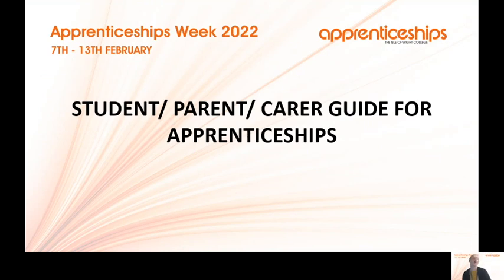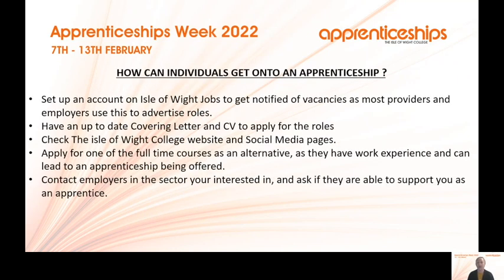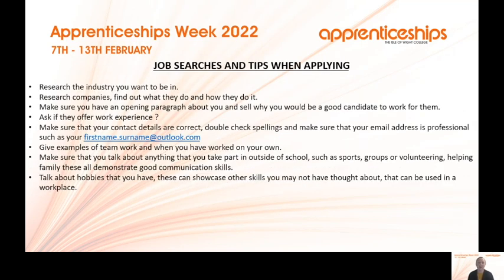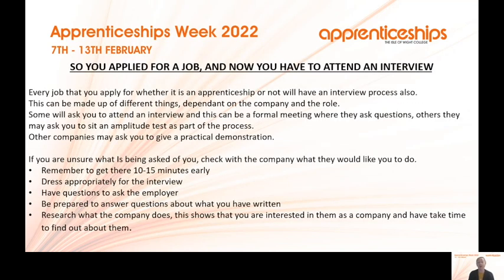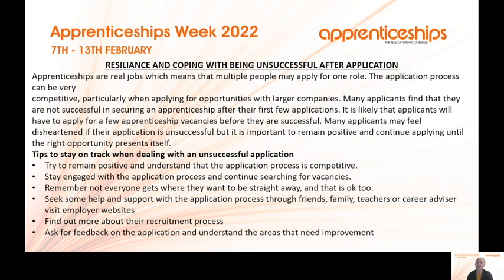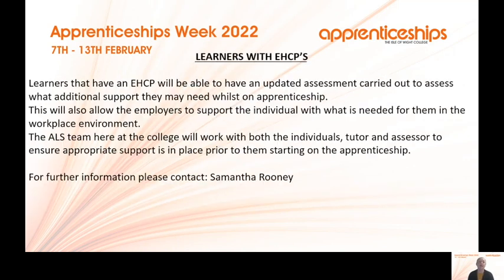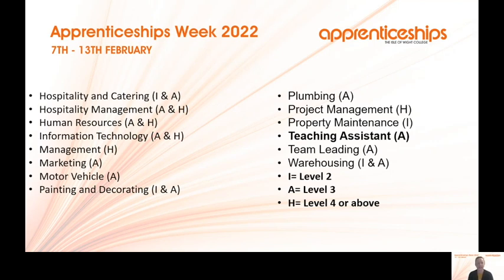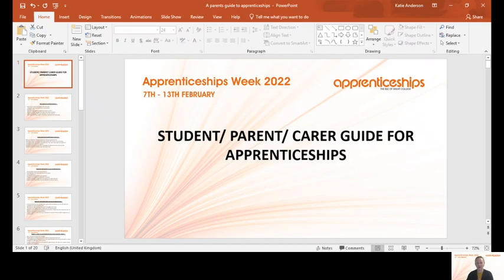Apprenticeship information for students, parents and carers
This video has all the information you need to make an informed decision about completing an apprenticeship, whether for yourself or a person in your care